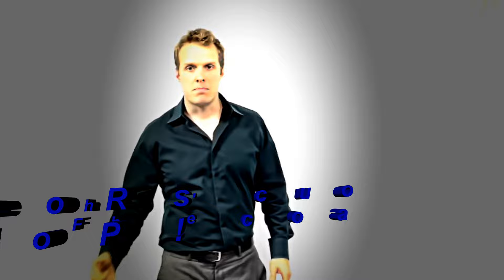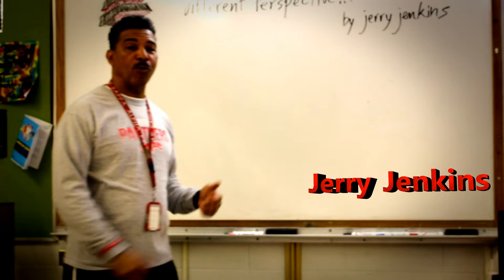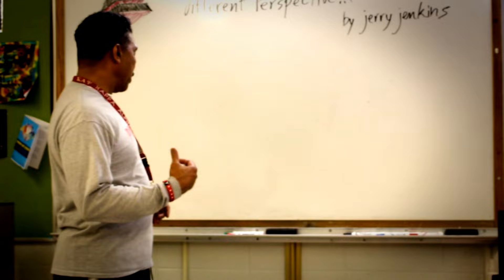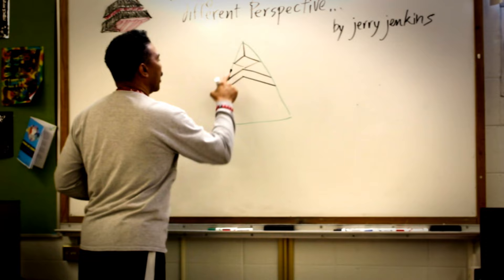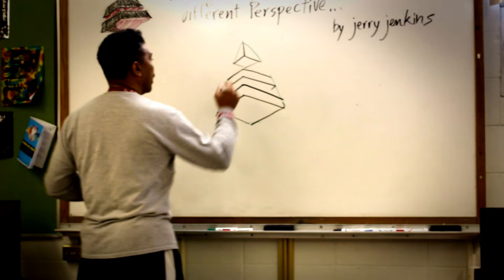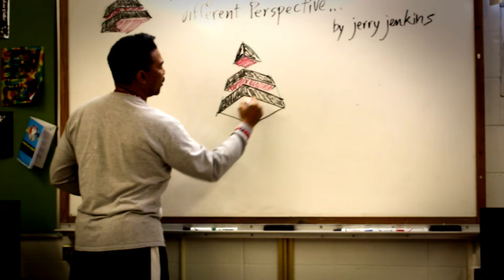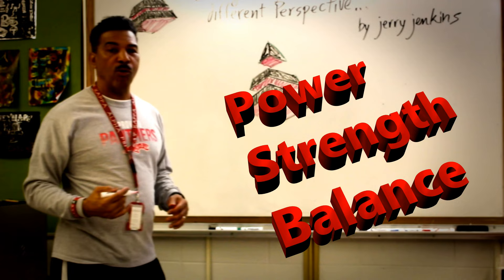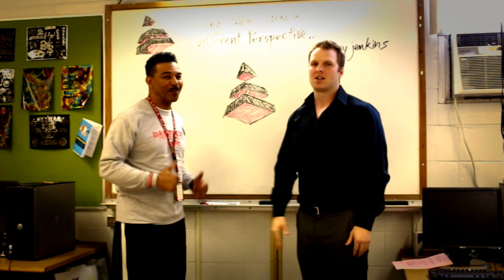Seeing things from a different perspective...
Explanation from an artist on how seeing things outside the box goes a long way!

Follow Rob Wienski on Instagram and Twitter: G4G_1